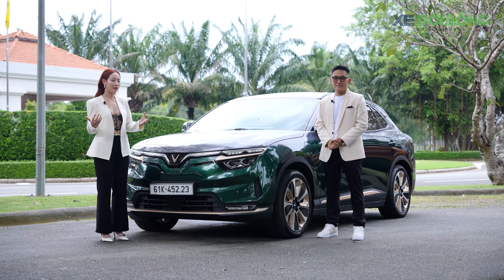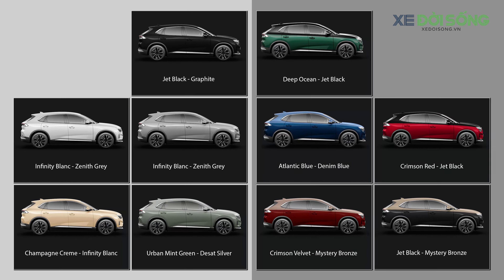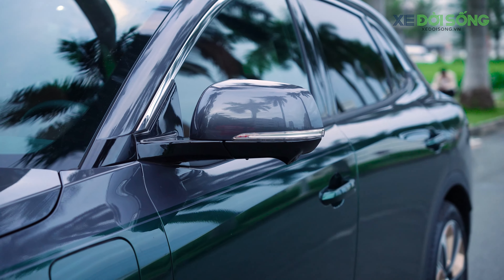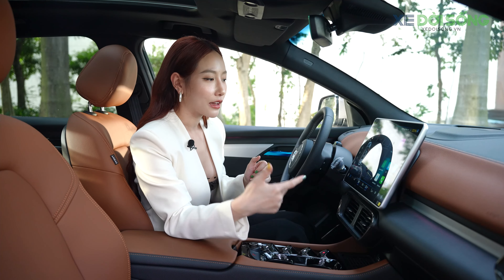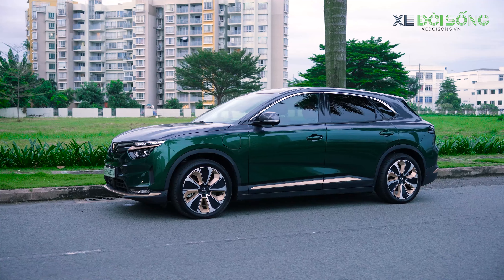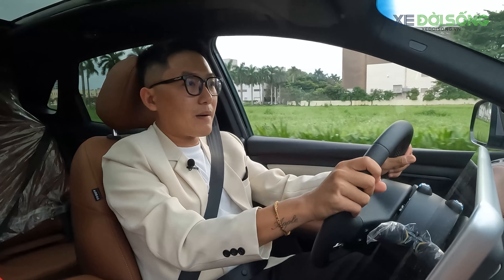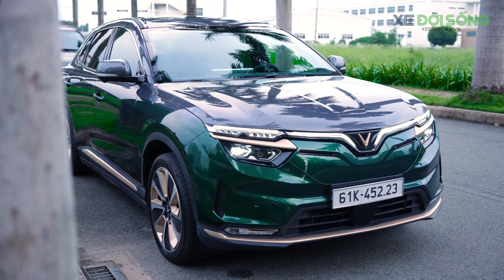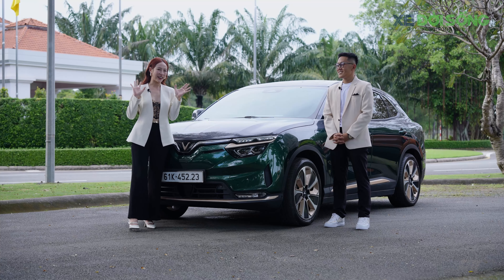Trải nghiệm VinFast VF 8 LUX Mới: Phối 2 tông màu quý tộc, Công nghệ vượt trội, Giá tốt chưa từng có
Phiên bản nâng cấp VF 8 Lux của dòng xe điện VF 8 với diện mạo sang trọng, khí chất và công nghệ vượt trội. Với mong muốn hỗ trợ người dùng “Thăng hạng đẳng cấp”, VinFast áp dụng chính sách nâng cấp từ xe VF 8 lên VF 8 Lux với chi phí tối ưu và nhiều ưu đãi hấp dẫn.

- Đánh giá, trải nghiệm VinFast VF 8 LUX mới
- Giá bán xe VinFast VF 8 LUX tại Việt Nam
- Xedoisong, VinFast VF 8S LUX, VF 8 LUX Plus
- Chi tiết VinFast VF 8 LUX mới
- Review VinFast VF 8 LUX mới

© Bản quyền thuộc về Xedoisong.vn, Việt Nam